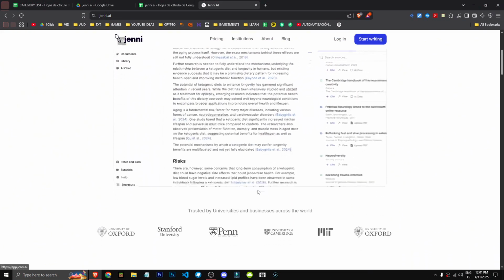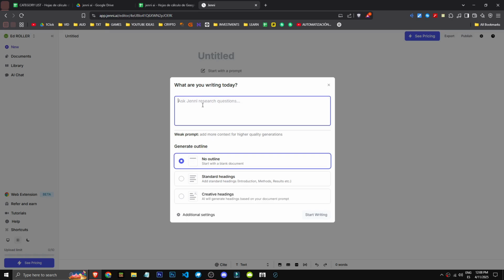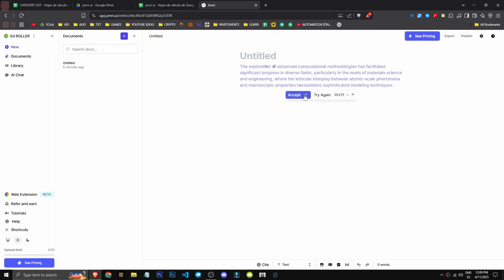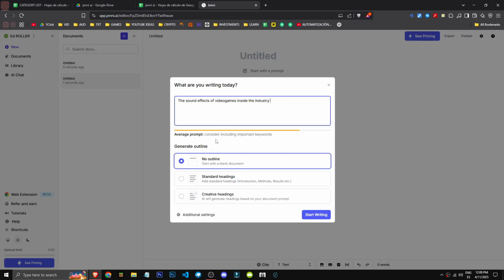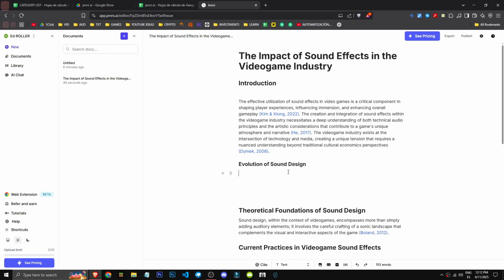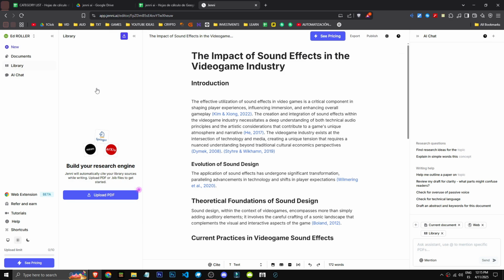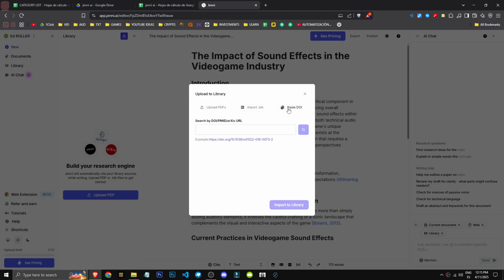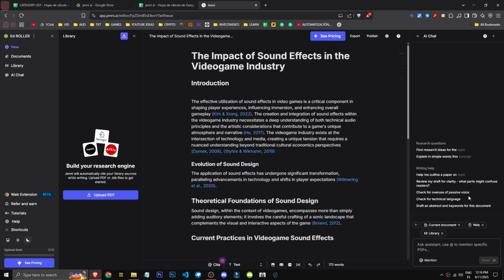The AI ​​that EXPERTS use to WRITE MORE and BETTER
Jenni AI is the favorite artificial intelligence of experts who want to write more and better. Ideal for professional, academic and creative content